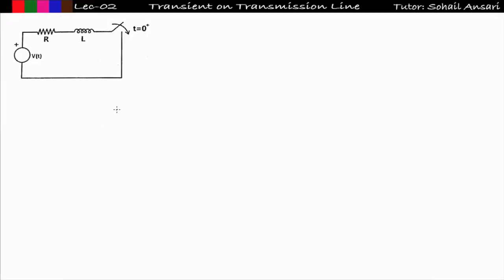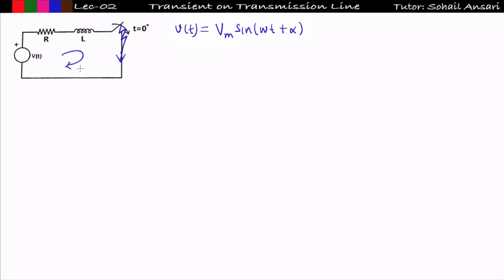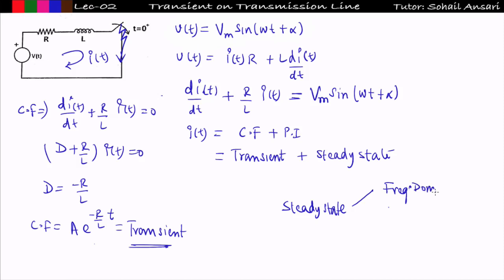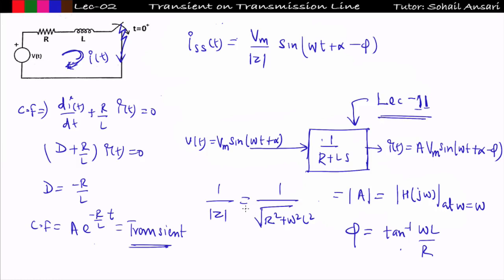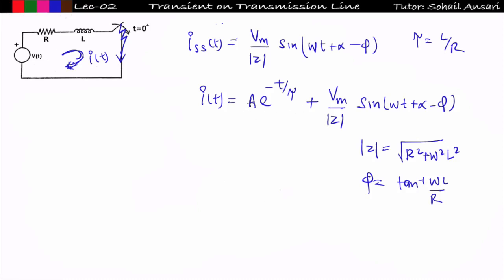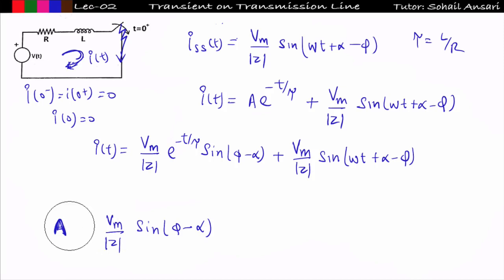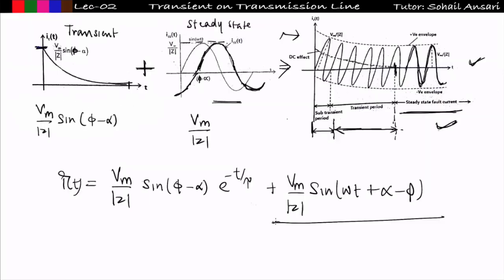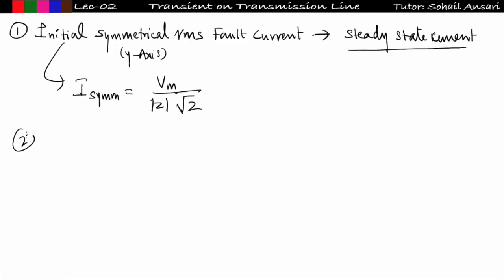Lec 02 Transient in Transmission Line | Power System | GATE ESE